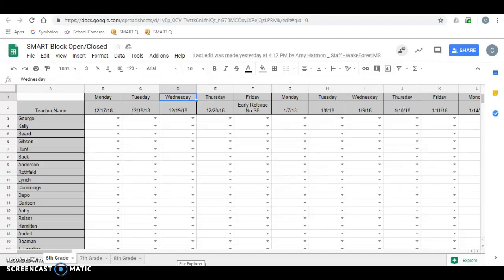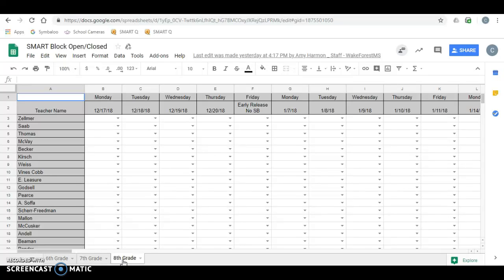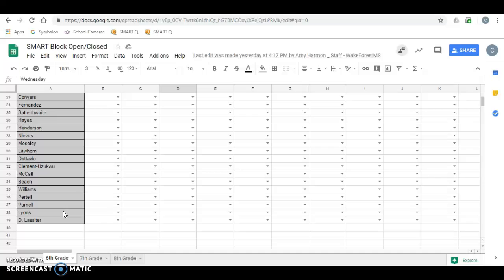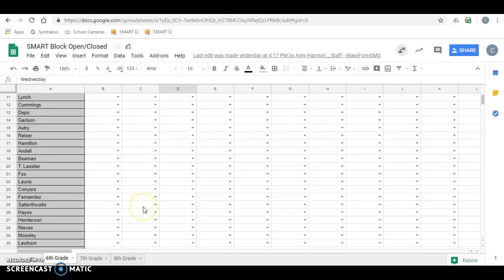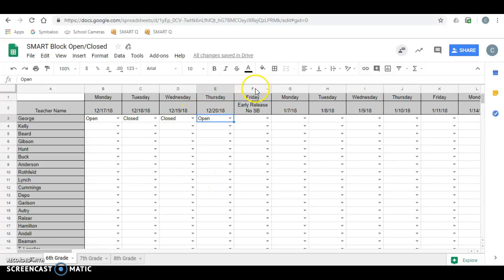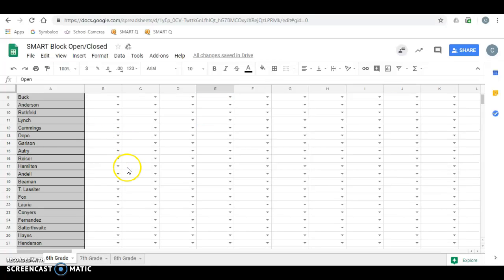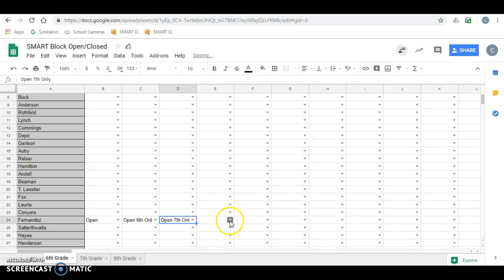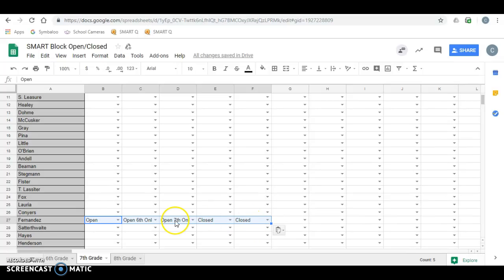Smart Block Open/Closed Spreadsheet Tutorial